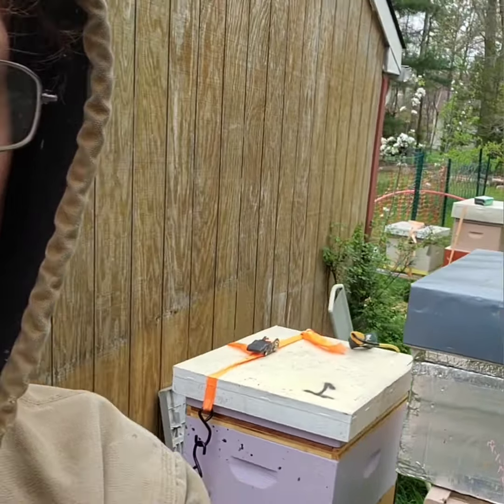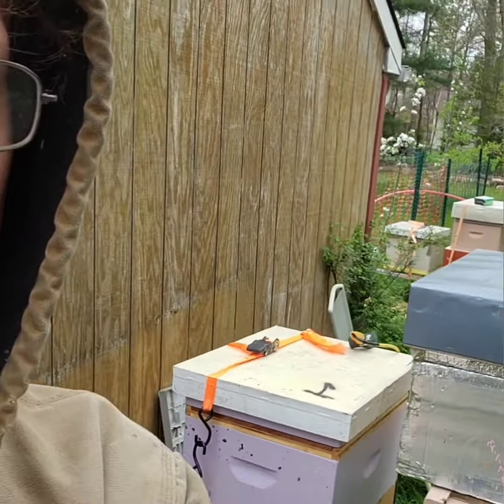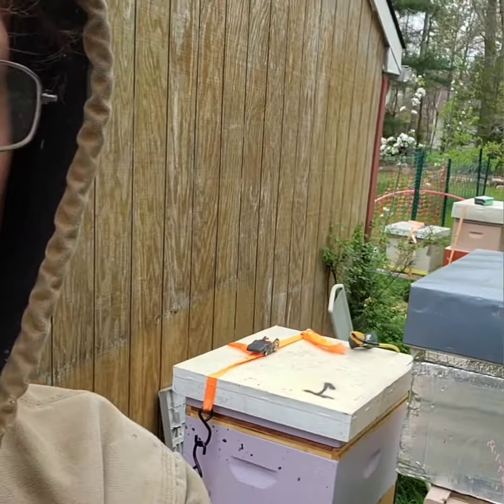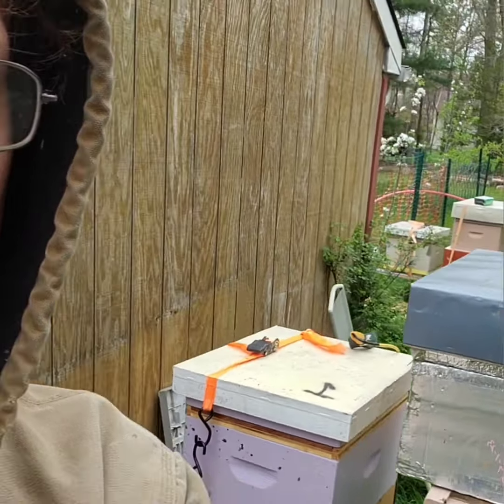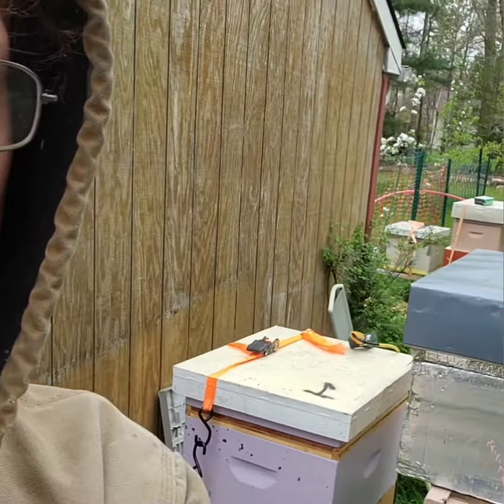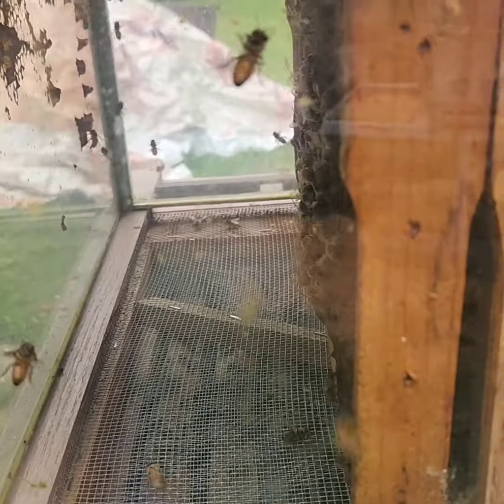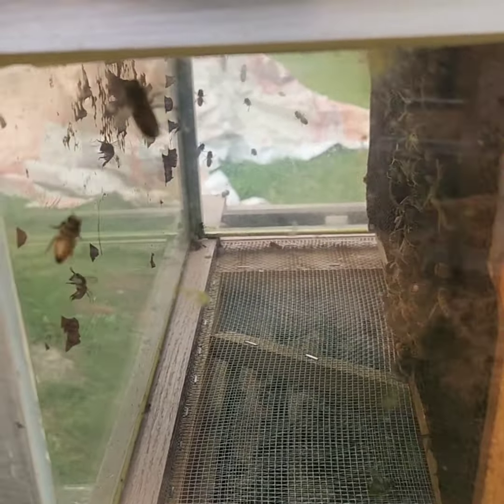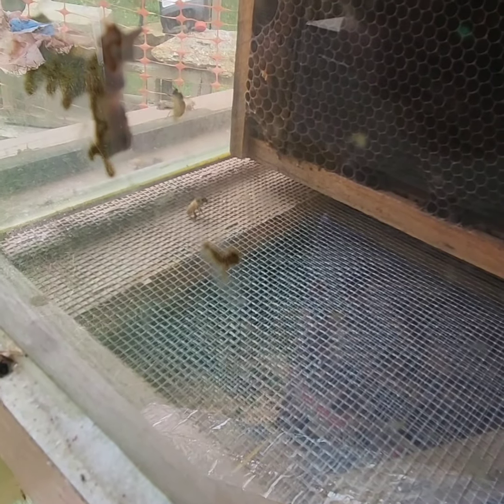Do we have a Honey Bee Queen April 31 2024 Beekeeping in NJ